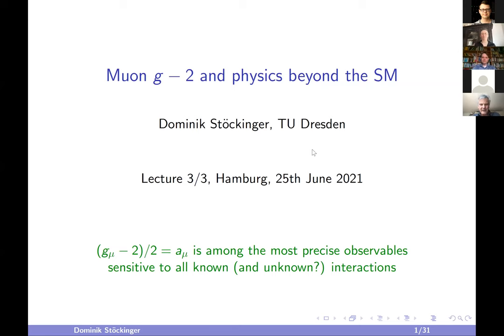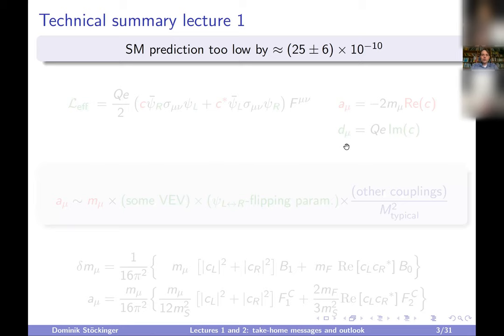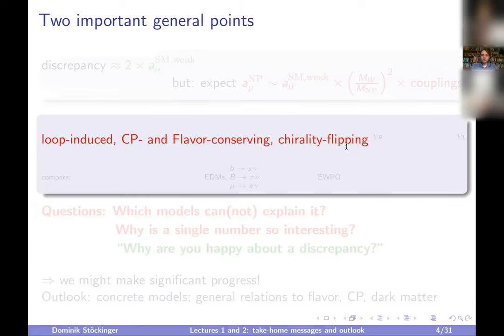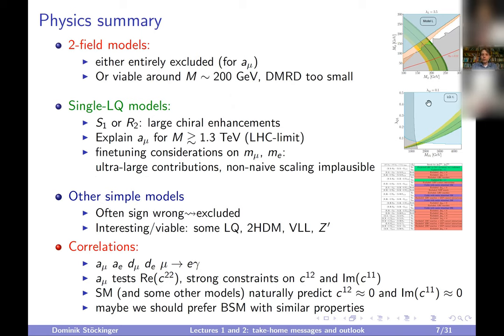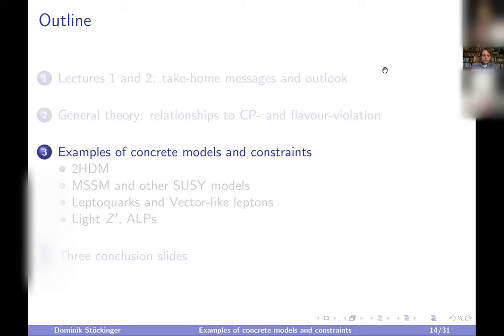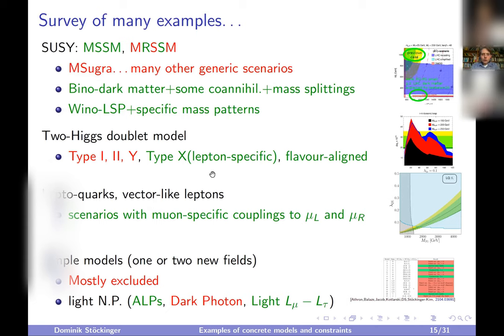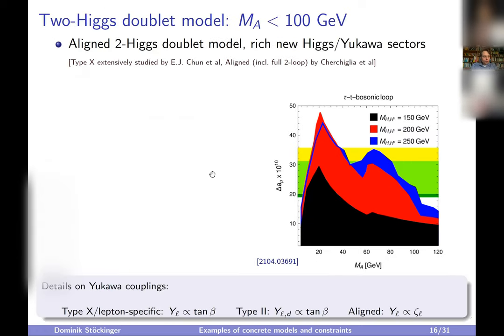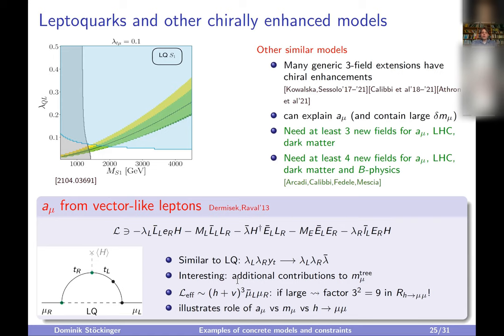Quantum Universe Lectures 3/3: Muon g-2: Possible implications for physics beyond the Standard Model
Lectures given for the Quantum Universe Excellence Cluster Hamburg on 25th June 2021. Recording kindly provided by QU/Christian Kühn.